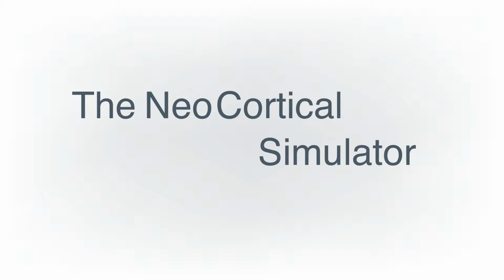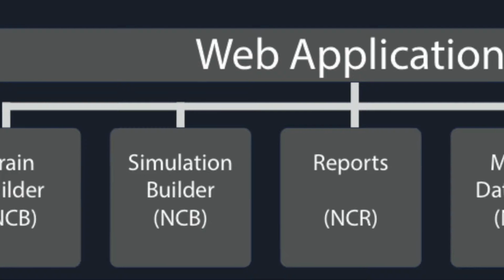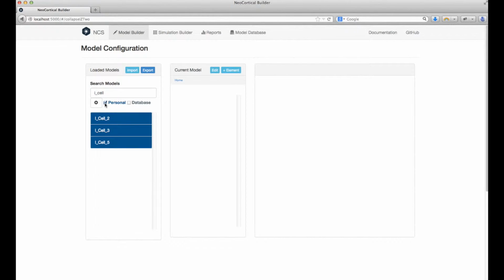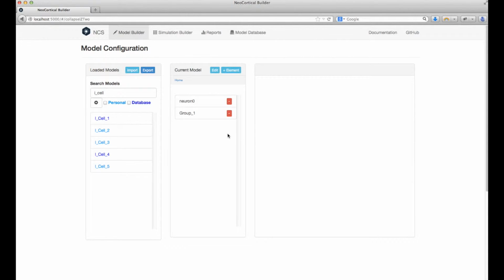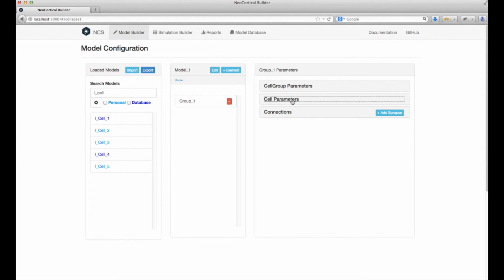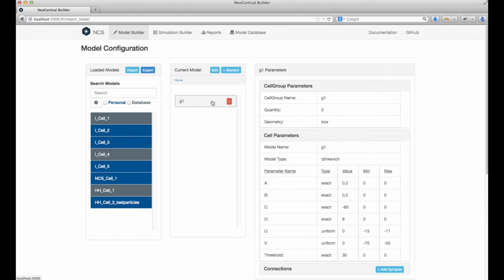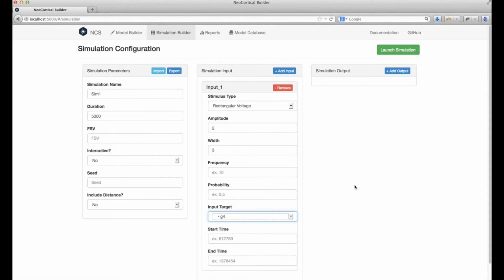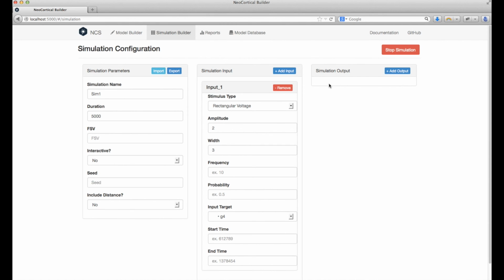NeoCortical Builder (NCB)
NeoCortical Builder is a web application for use with the NeoCortical Simulator at the Brain Computation Laboratory at the University of Nevada, Reno. This project was developed for the class CS 426 Senior Projects.